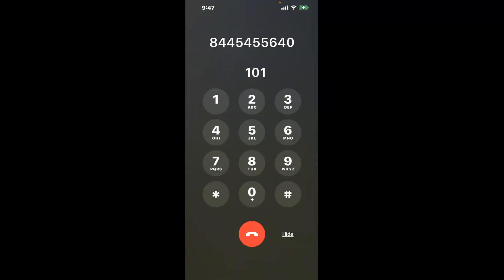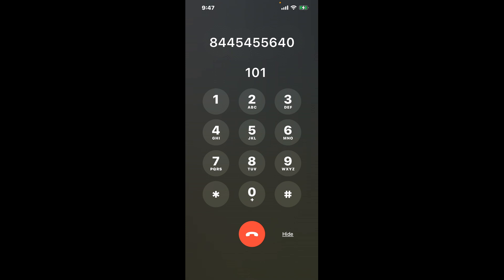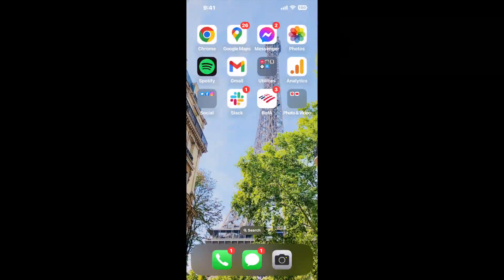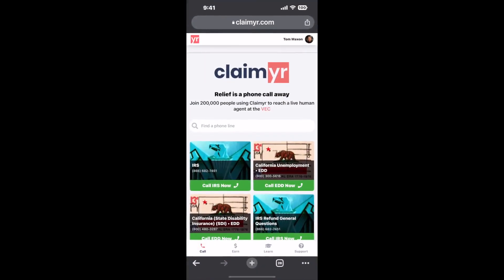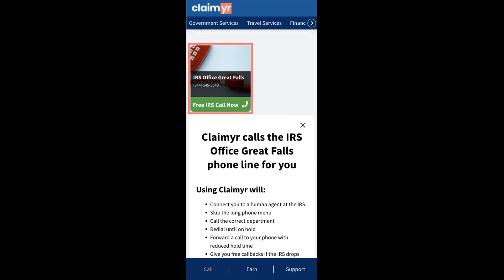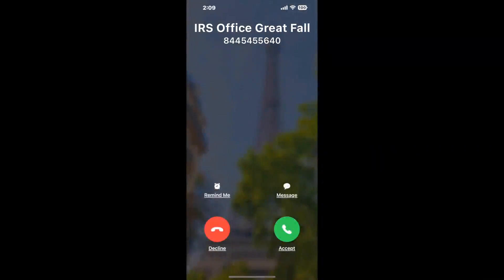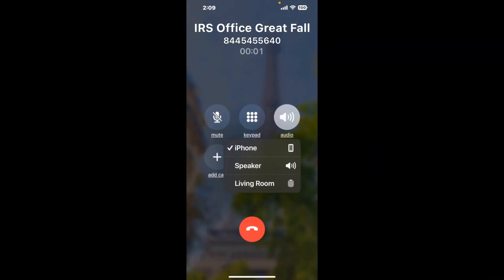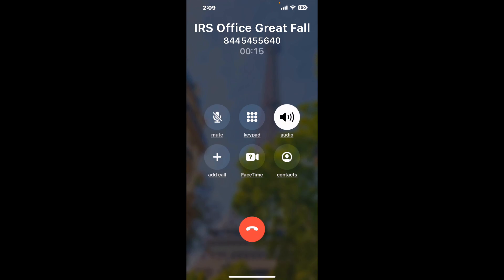IRS Office Great Falls Phone Number - How To Reach A Live Person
IRS Office Great Falls Phone Number Update - how to call IRS Office Great Falls and get a live human agent on the phone.

    How can I speak to a live person at IRS Office Great Falls?

    There are two methods to reach a live person:

    - 1.) by calling manually over and over again, get on a long hold, and then hope the call doesn't drop -- and I'll show you how to do that,
- 2.) use a calling tool that dials for you, stays on hold, and forwards a call to your phone number when an agent is on the line. (RECOMMENDED)

    - **Step 2**: select/search for "IRS Office Great Falls "
    - **Step 4**: kick back, relax, and wait for your phone to ring with a IRS Office Great Falls agent on the line!

    What is the best time to call IRS Office Great Falls ?

    The best time to call IRS Office Great Falls  is Wednesday and Thursday afternoons. ⚠️**WARNING**⚠️: please beware that you often need to dedicate an entire day to dialing over and over **just to get on hold**. Also, IRS Office Great Falls is notorious for *dropping calls even when you finally do get on hold*! So if you decide to start calling mid-week, due to excessive call volume, you may not be able to reach an agent until the following week or longer.

If you don't consider calling IRS Office Great Falls a full-time profession, consider using a calling tool such as Claimyr to guarantee a callback with an agent on the line with zero hold time.